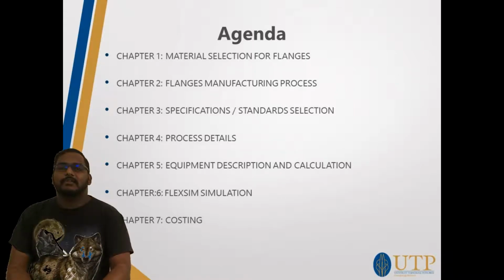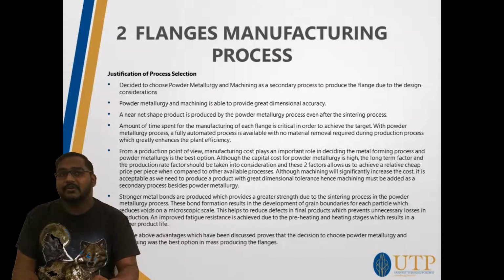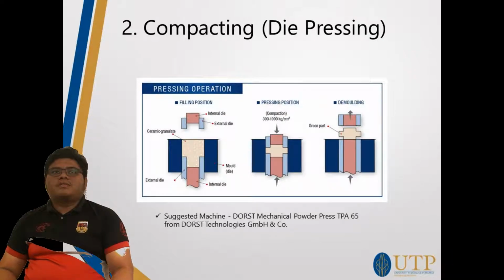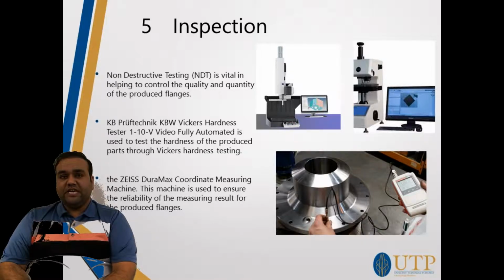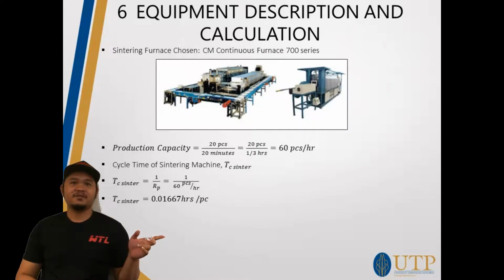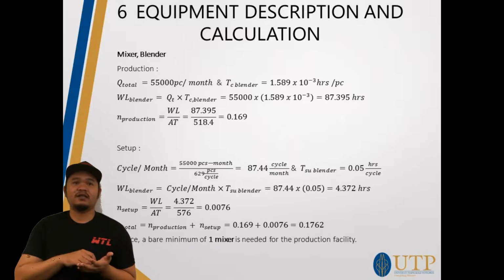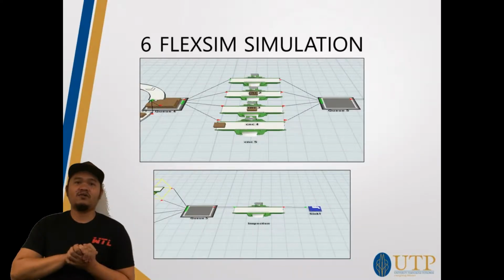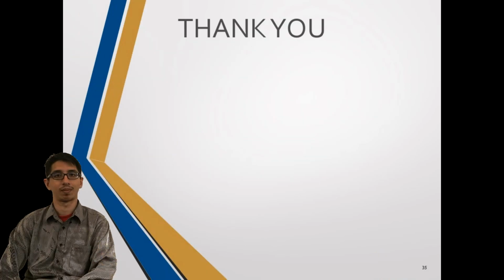ANALYSIS ON PROCESSES AND MANUFACTURING SYSTEM OF FLANGE PRODUCTION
GROUP 3 Manufacturing Technology Project

Group Member:

1. S.Kugen a/l Sengkuttavan (22393)
2. Mohd Mirza Syarzi Bin Romzi (16001099)
3. Imran Ahmad Bin Abu Saad (20300)
4. Muhammad Zulsyafiq B. Mohd Ismail (23716)
5. Ali Basheer Abed (20553)